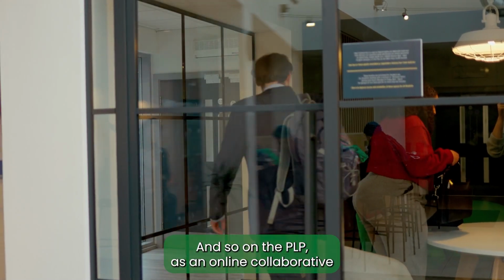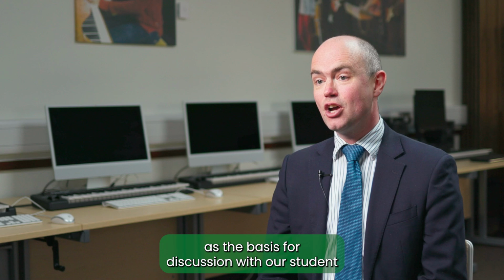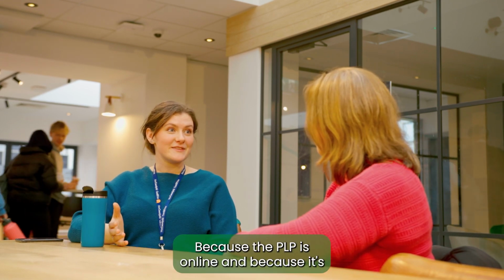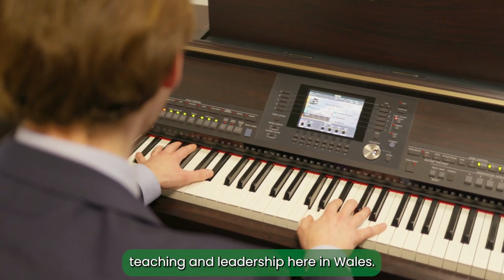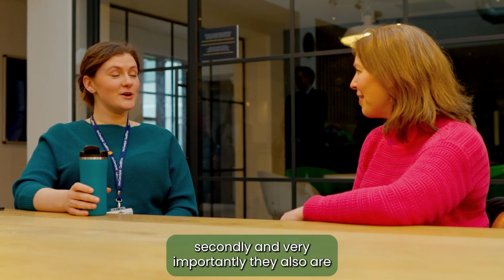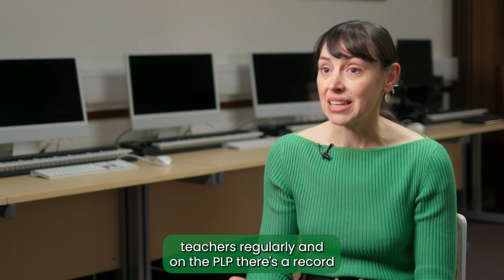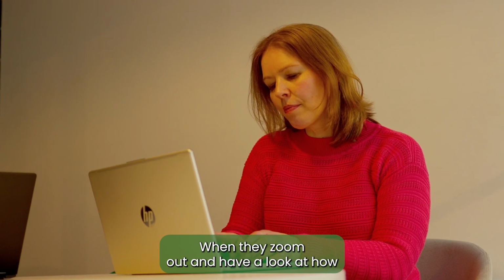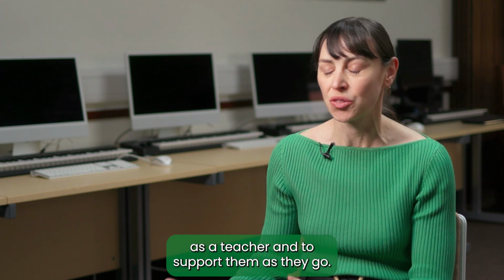Our experiences of using the PLP: Cardiff Metropolitan University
Find out how Cardiff Metropolitan University use the Professional Learning Passport with their students as part of their initial teacher training qualifications.